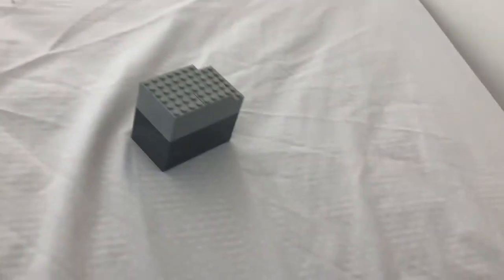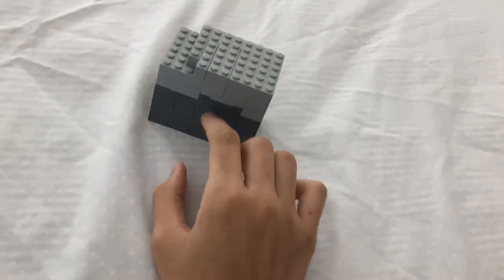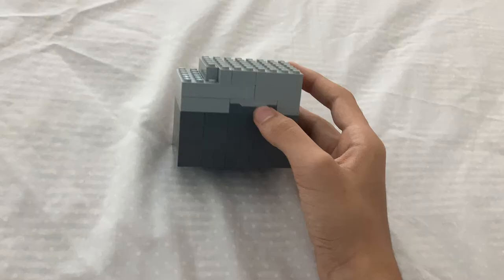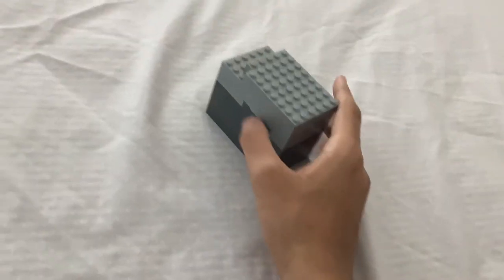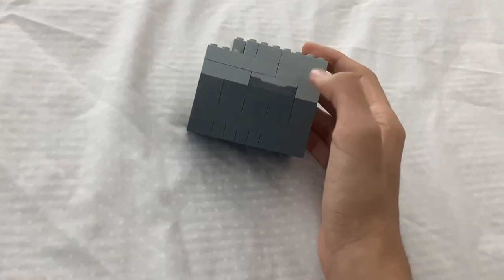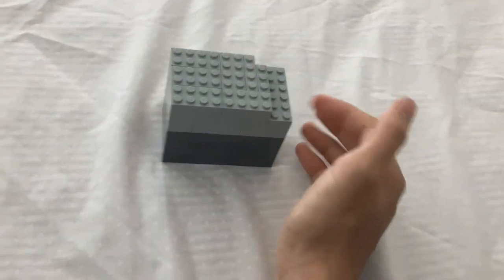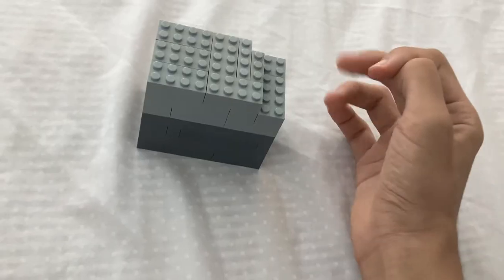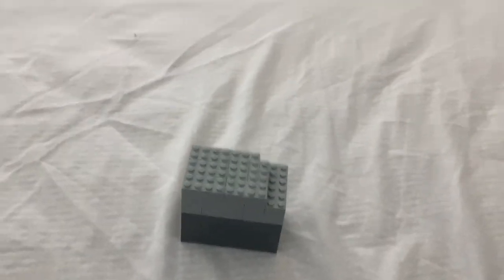I have another creation for you.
The new Lego structure for me is this one. The dark color at the bottom is followed by a light color at the top.